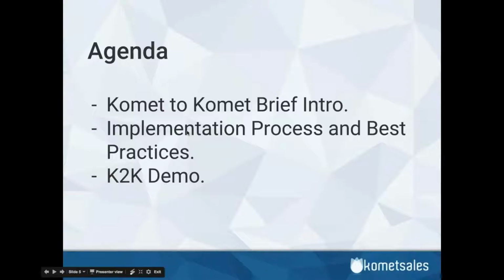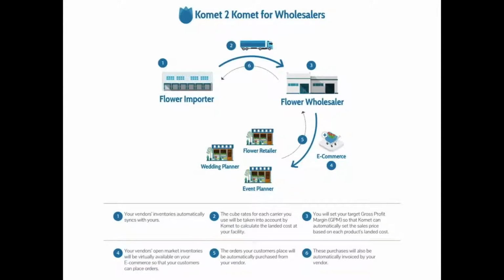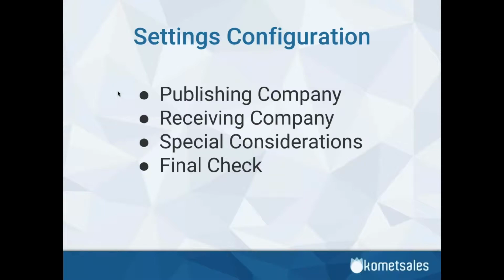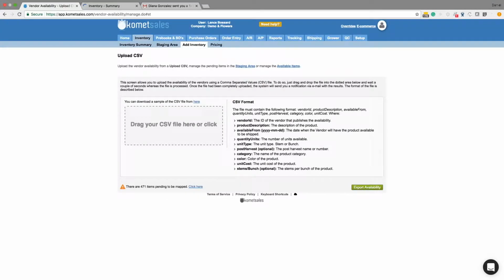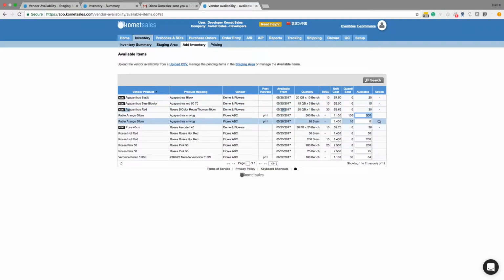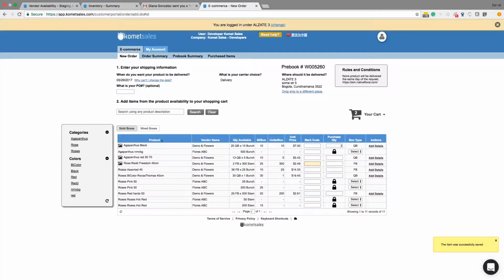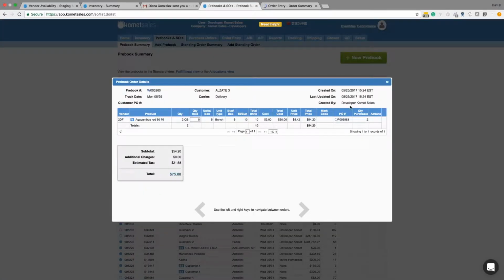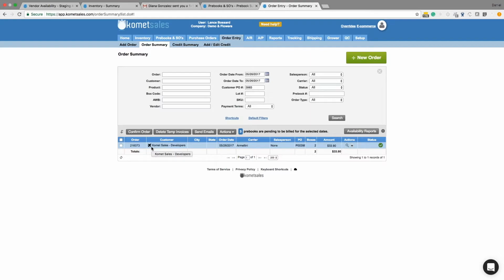Komet to Komet Webinar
Komet to Komet Workshop Webinar